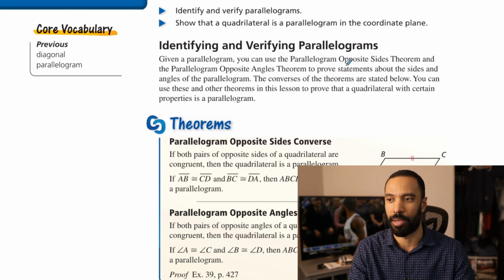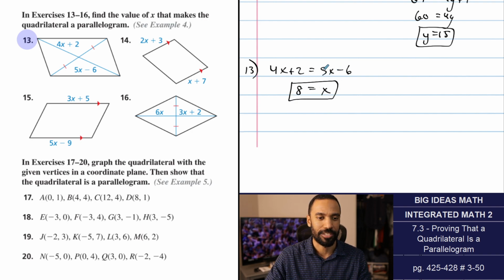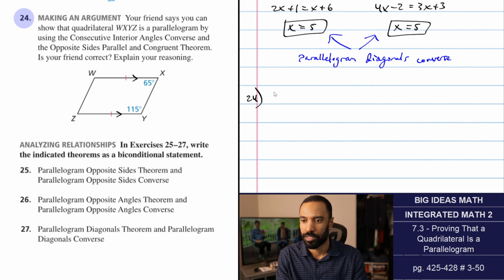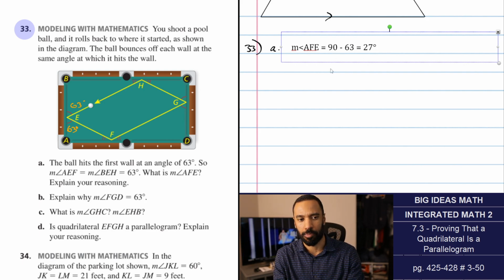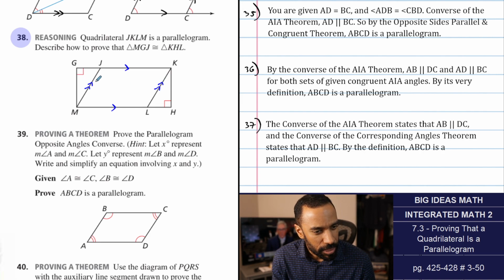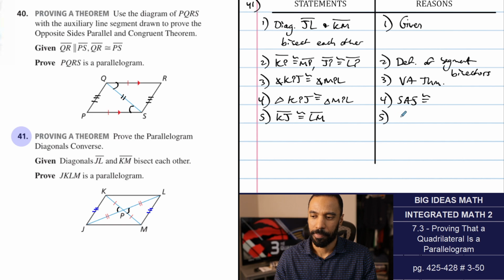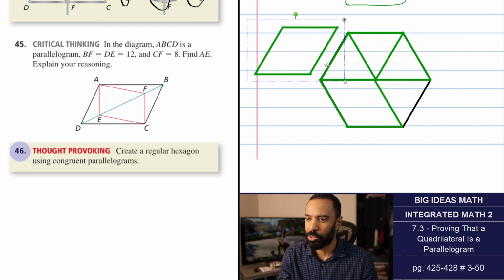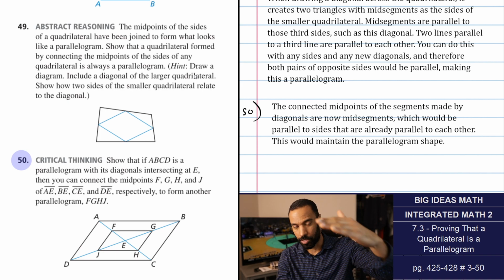Big Ideas Math [IM2]: 7.3 - Proving That a Quadrilateral Is a Parallelogram (Lecture & Problem Set)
*PDF DOWNLOAD*

(0:00:00) Introduction
(0:01:05) Lecture overview
(0:10:42) Problem #1-2
(0:12:38) Problem #3-8
(0:15:55) Problem #9-12
(0:19:05) Problem #13-16
(0:21:40) Problem #17-20
(0:31:31) Problem #21-22
(0:33:55) Problem #23
(0:36:06) Problem #24
(0:38:43) Problem #25-27
(0:41:20) Problem #28
(0:47:42) Problem #29
(0:50:18) Problem #30
(0:51:58) Problem #31-32
(0:54:22) Problem #33
(1:02:55) Problem #34
(1:06:21) Problem #35-37
(1:12:23) Problem #38
(1:17:08) Problem #39-41
(1:34:01) Problem #42
(1:40:27) Problem #43
(1:42:19) Problem #44
(1:43:30) Problem #45
(1:47:55) Problem #46
(1:50:44) Problem #47
(1:53:58) Problem #48
(2:01:33) Problem #49
(2:05:02) Problem #50